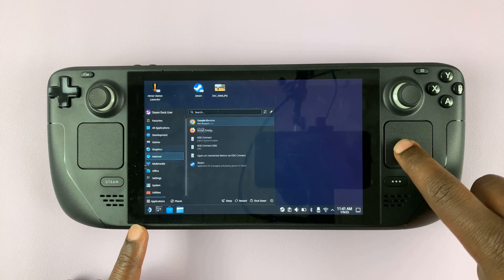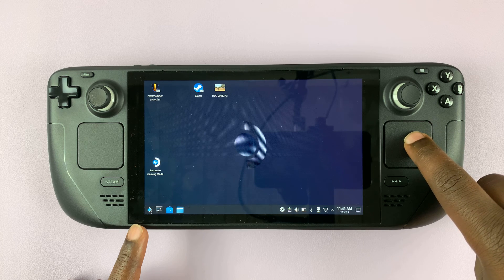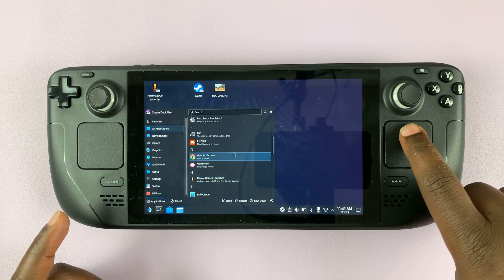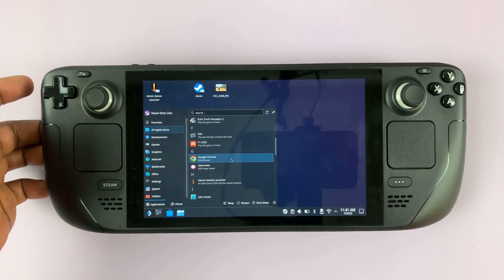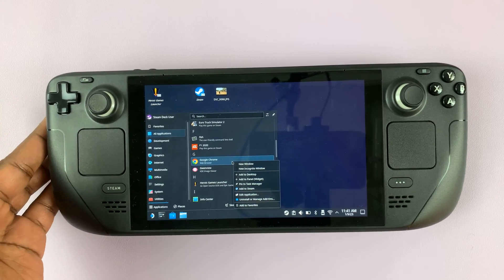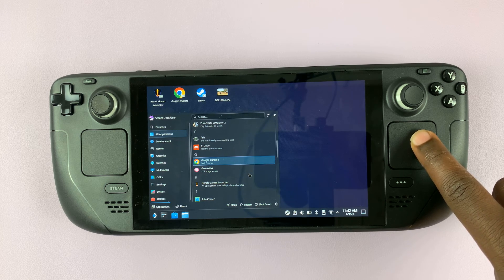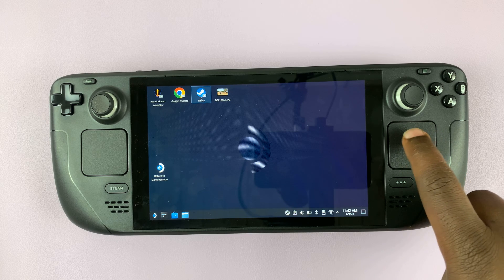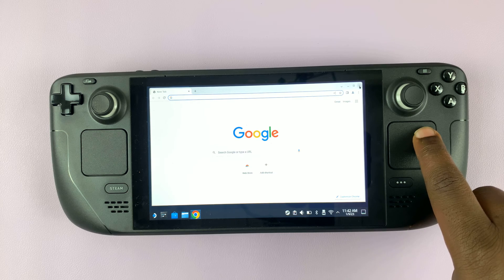How To Create Desktop Shortcuts On Steam Deck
Learn how to create desktop shortcuts on Steam Deck
Desktop mode on Steam Deck allows you to perform functions just like a normal computer. Some of the functions might be changing desktop backgrounds, copying and pasting items, and even creating desktop backgrounds.
On Steam Deck, you can create shortcuts to make it easier for you to access your games and even apps while on Steam Deck Desktop mode.

Turn on Steam Deck
Switch to desktop mode on Steam Deck
Click on the Steam Deck icon on the taskbar. It's at the lower right on the screen
On the menu, find the application or game that you'll create a shortcut for
Hover on the application and right-click on it. You use the L2 button to right-click on Steam Deck.
Click on Add To Desktop

This will create a desktop shortcut on your Steam Deck. You can do this with other applications if you'd like

Cell Phone Tripod Adapter